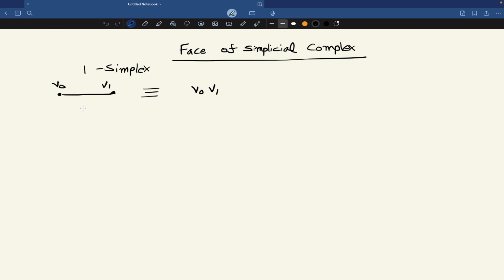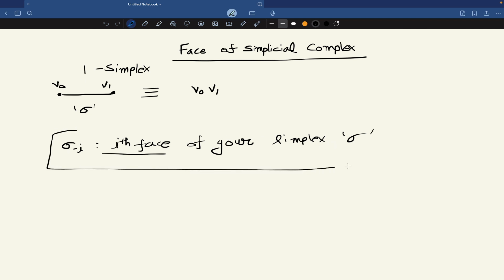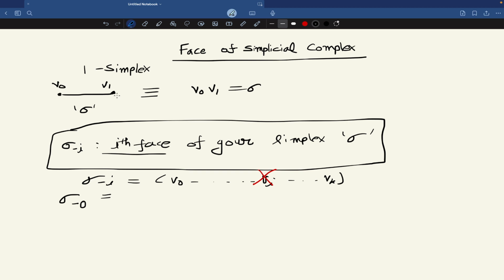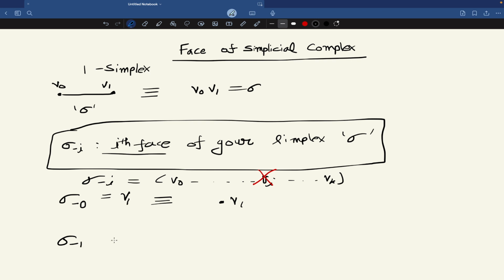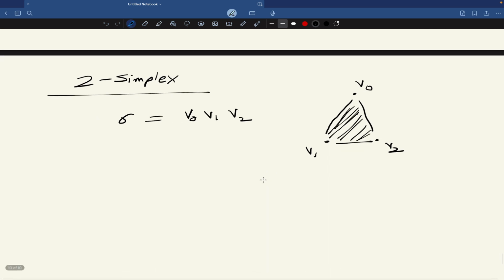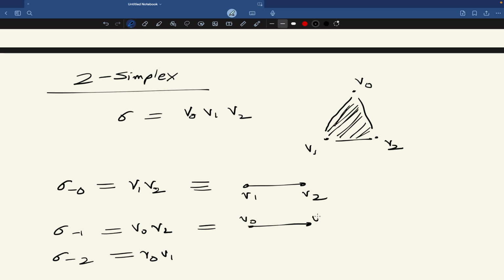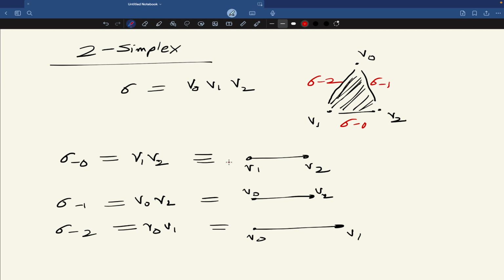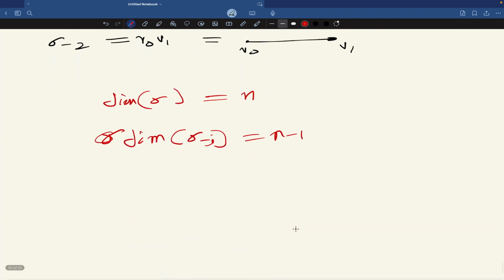Face of a Simplex | Topological Data Analysis | TDA